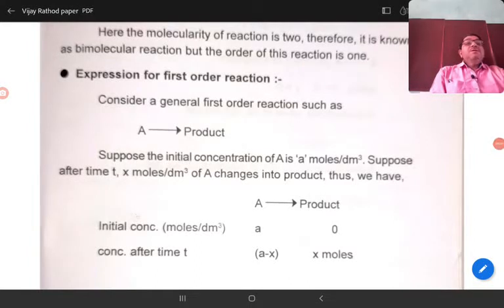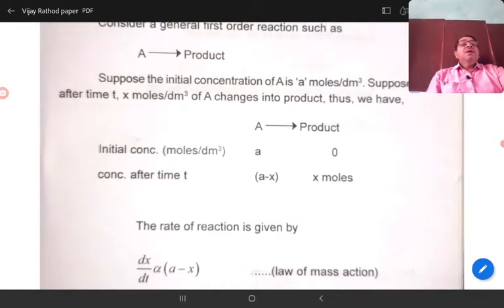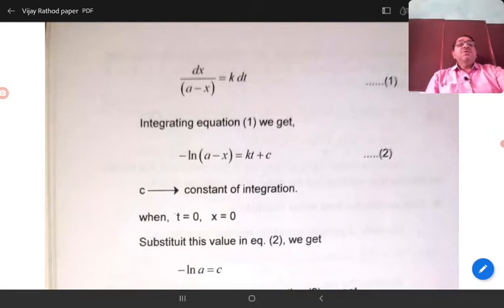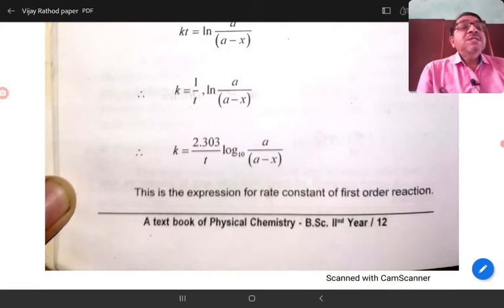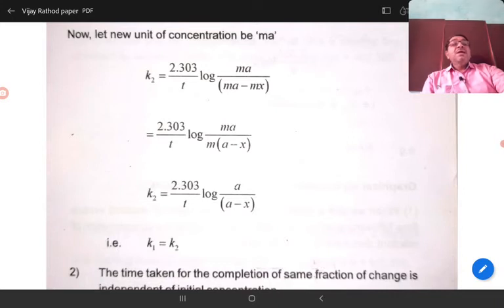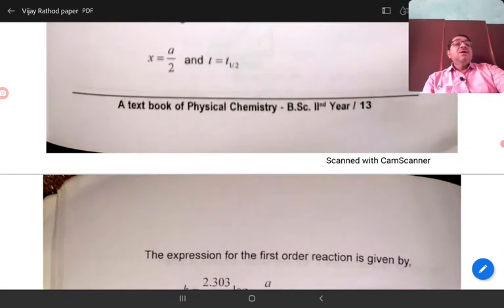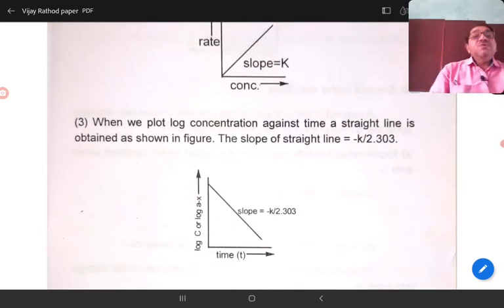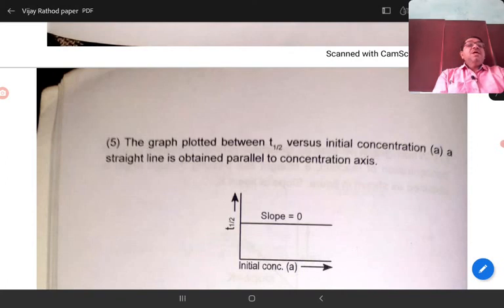Chemical Kinetics-2 B.Sc.S.Y.Sem.IV By Rathod V.B. Dept.of Chem.Nagnath A.C.S. College,Aundha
first order reaction derivation and characteristics